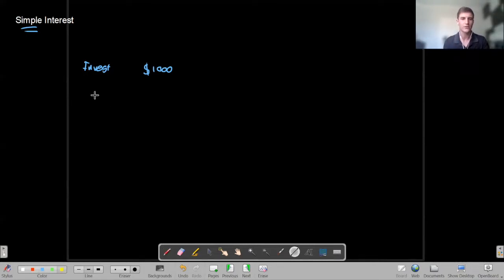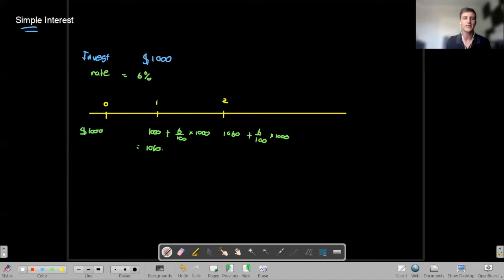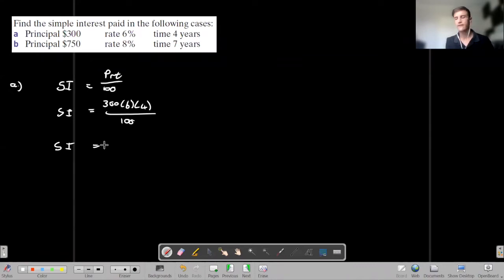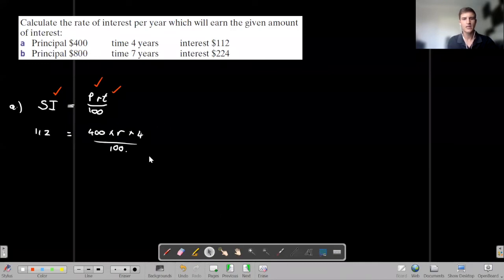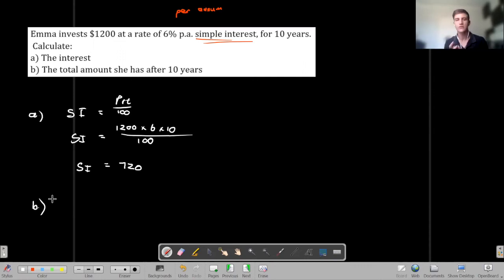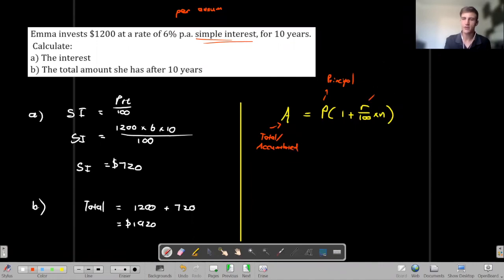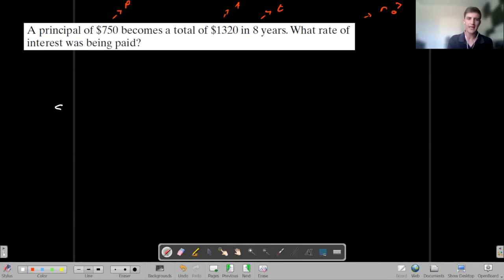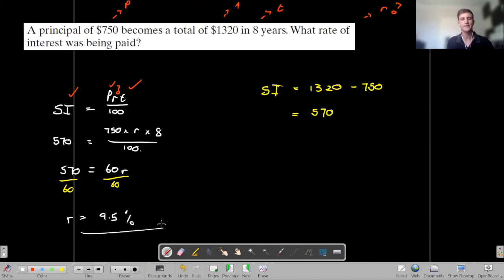Simple and compound interest explained and how to calculate it - part one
In this lesson, we explain what interest is, and how to calculate simple interest.